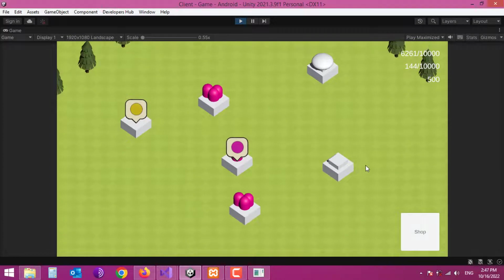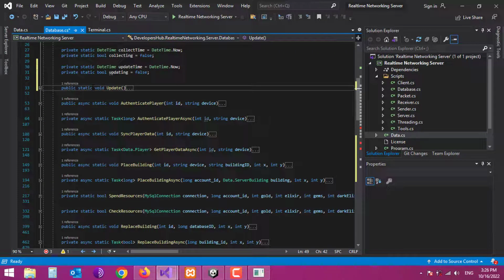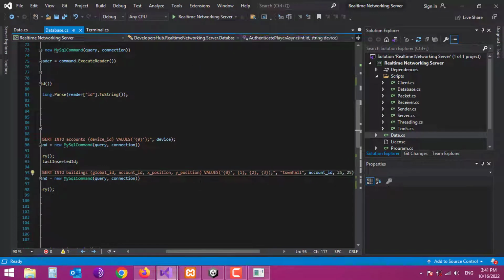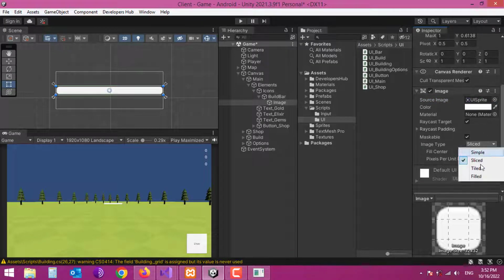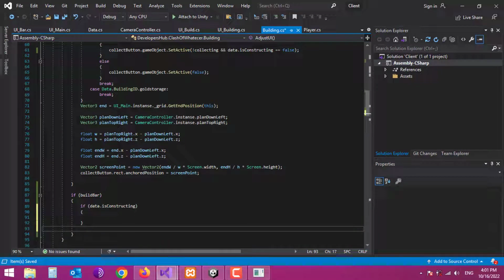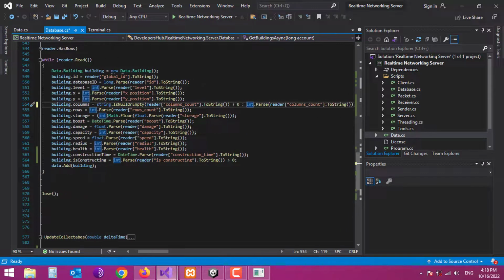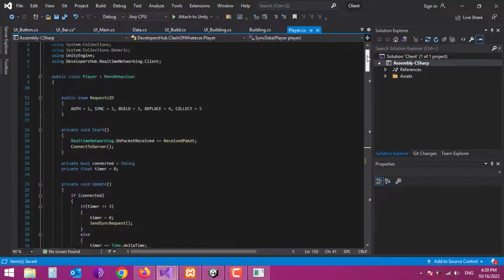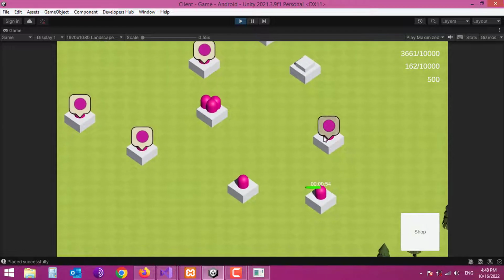Unity Clash of Clans Clone - Build Time (#17)